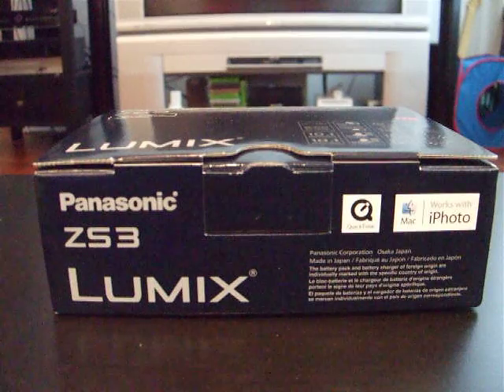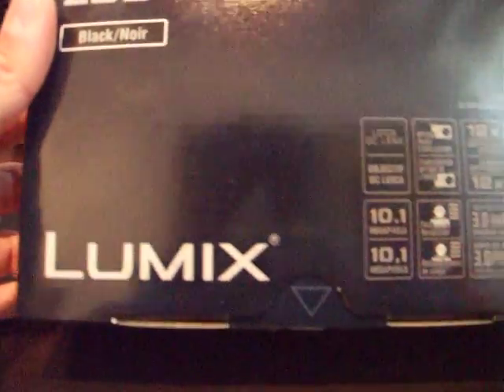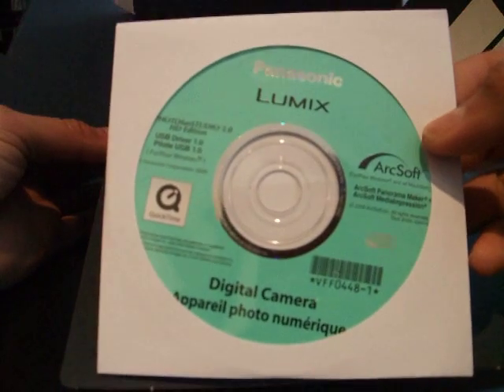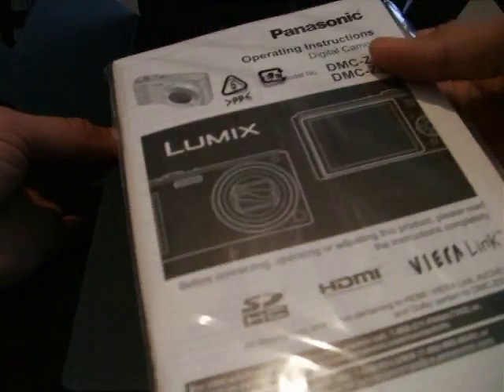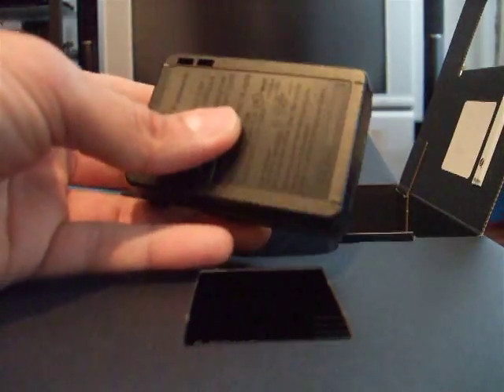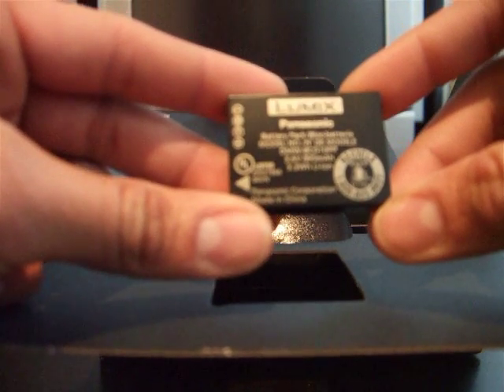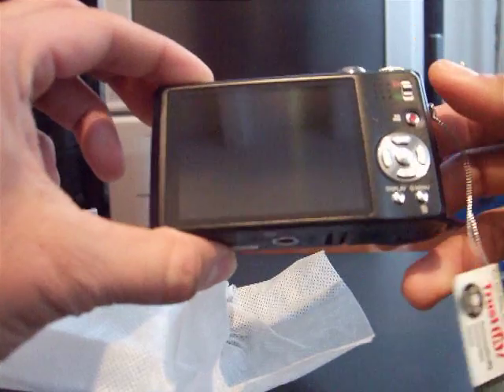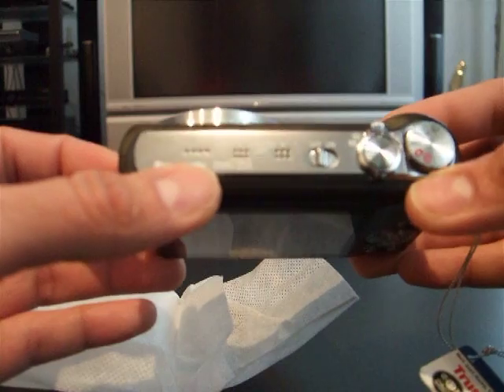Panasonic Lumix ZS3 Unboxing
My first unboxing video, and its of a black Panasonic Lumix DMC-ZS3, delivered courtesy of UPS on 4/22/09. It's a 10.1 megapixel, 12x optical zoom (!), point & shoot camera that also records 720p video in AVCHD Lite.